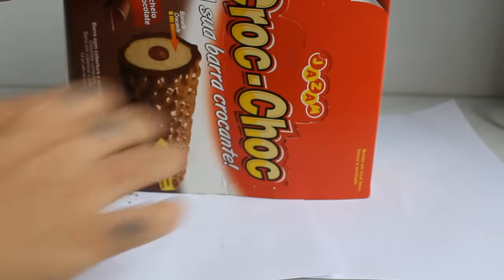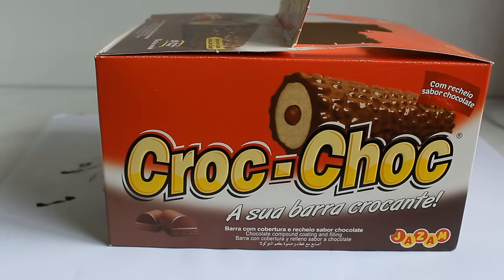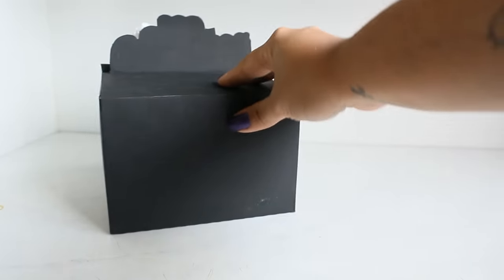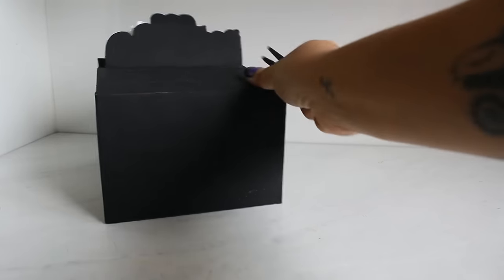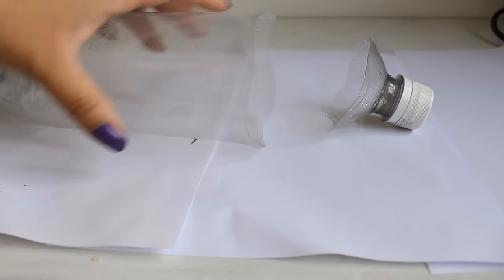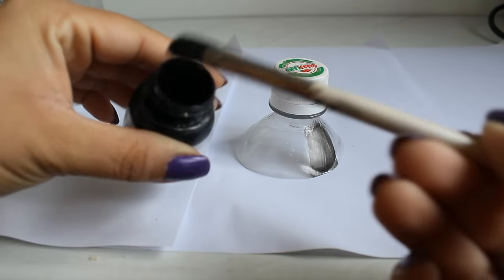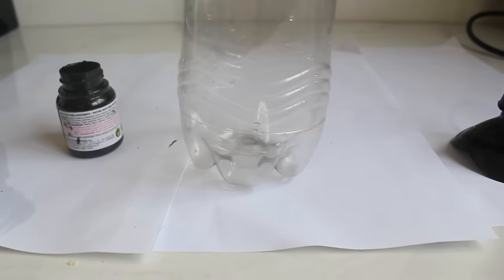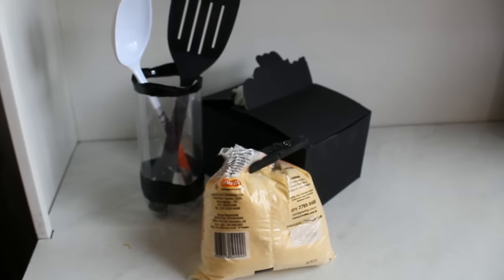Diy 3 organizadores de cozinha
Não é fácil ter a casa bem organizada, precisamos investir tempo e dinheiro para comprar alguns organizadores. Isso vai facilitar o seu dia pra poder limpar e até mesmo a encontrar, assessórios, alimentos e remédios. Vamos aprender a fazer 3 organizadores para sua cozinha, reciclando o que você já tem em casa?  Um Diy muito fácil pra você que ama  organizar sua casa e tem pouca grana pra investir.  O melhor é que você pode adaptar ao seu gosto trocando as cores da tinta para deixar mais com sua personalidade.
Diga-me que DIY ou Faça Você Mesmo gostaria de ver aqui no canal?